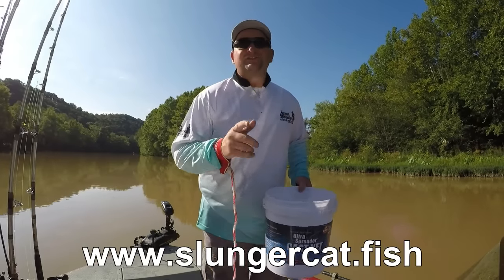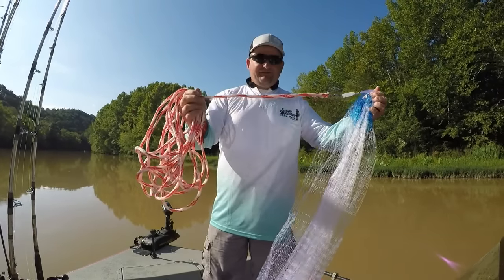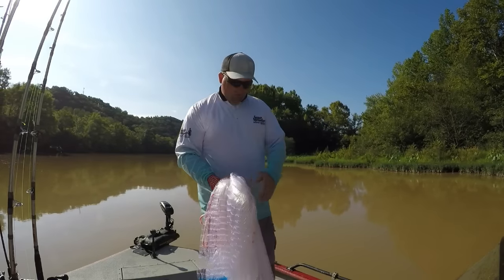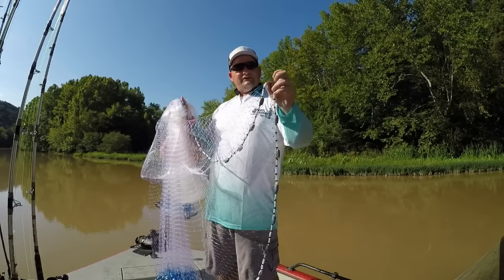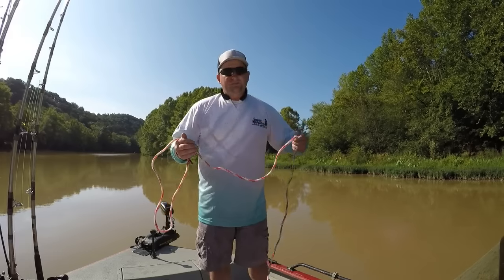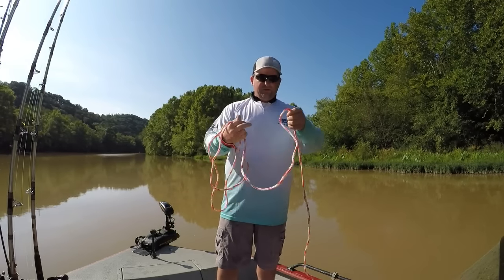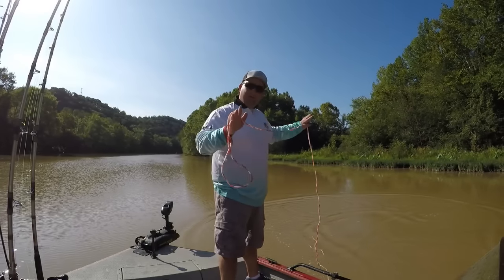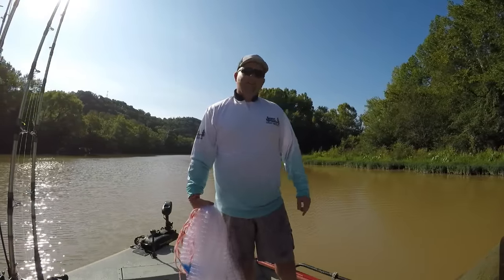Super Easy Throwing Large Cast Nets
In today's video Chris Souders of Slunger Cat Outdoors shows you his easy way and what he considers to be the easiest wat  to throw 8 foot or bigger cast nets.

1/0 Crane Swivels

3 Way Crane Swivel

64GB Micro SD Card